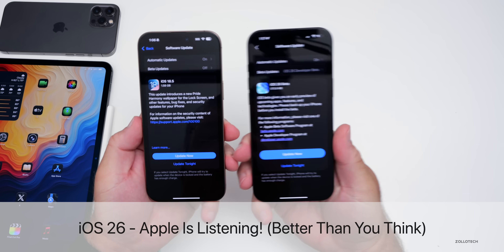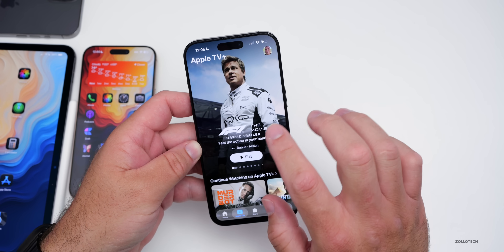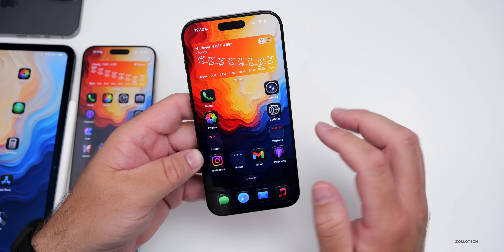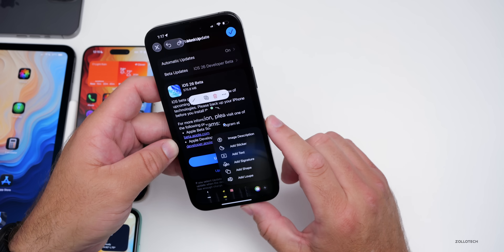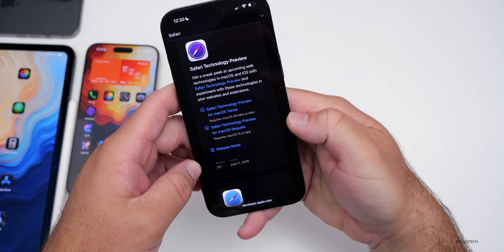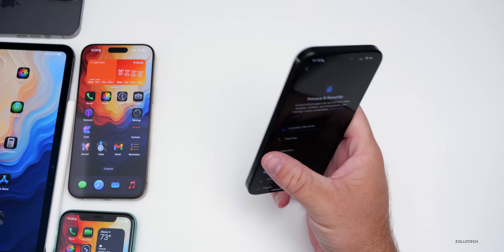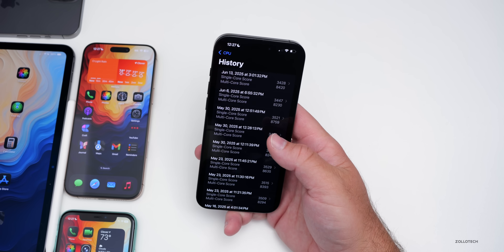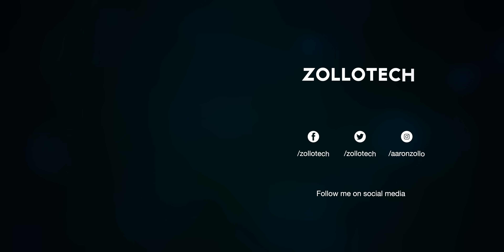iOS 26 Beta 1 - Apple Is Listening! - Features, Battery and Follow Up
iOS 26 - Apple Is Listening! - iOS 26 Beta 1 Released a few days ago and iOS 26 Beta 1 Re-Release came out a few days after. iOS 18.5 Released a month ago to the public. iOS 18.5 continues to have some big issues now with mail, lag, touchscreen and more now that it has been out for a bit and we could use iOS 18.5.1 to fix some of them. iOS 26 replaced iOS 19 Beta 1 this year. iOS 18.2 released to the public a few months ago with a huge update and many new features and fixes for iOS 18.1, but seems to had issues which iOS 18.3 seemed to fix most of. iOS 18.4 has many new features and changes. iOS 18.4.1 fixed CarPlay and iOS 18.5 is now the current public release with features and fixes many issues. iOS 26 has even more to talk about since the iOS 26 Beta 1 is Out What’s new video. iOS 26 an all new Liquid glass design. iOS 17.7.2 also released as an alternate to iOS 18.1.1 and iPadOS 17.7.6 is out. In this video I share new features, updates in iOS 18.5 and we go over battery life and bugs in iOS 18.5 using the M4 iPad Pro 13, iPhone 14 Pro Max, iPhone 15, iPhone 15 Pro Max, and iPhone 16 Pro Max.

This is also the Weekly iOS 18 Follow Up Review (A Week Later ) of iOS 26 and iOS 18 Release going over iOS 26, iOS 18, iOS 18.5 Battery life, Issues and bugs.  We also go over iOS 26 Developer Beta and iOS 18.5 Public Release along with Apple Intelligence and features that could come with iOS 18.6 and iOS 26 Beta 2.

iOS 18.5 Released To The Public on May 12, 2025

iOS 18.4.1 Released To The Public On April 18, 2025

iOS 18.4 Released To The Public On March 31, 2025

*Chapters*
00:00 - Everything New
00:44 - This iPhone is Now Vintage
01:11 - Flight Boarding Pass Update
01:55 - Liquid Glass Design Resources
02:29 - A Haptic Movie Trailer
03:03 - iOS 26 Install Caution
03:32 - How To Downgrade iOS 26 to iOS 18
03:53 - Make Sure To Do This
04:37 - The Siri Delay
05:11 - iOS 26 Beta 1 Re-Release
06:04 - New Features, Changes and Updates
07:45 - They Brought It Back
08:46 - Apple is Listening!
10:11 - New Releases
10:27 - iOS 18.5.1 Release
10:48 - iOS 18.6 Beta 1 Release
10:59 - iOS 26 Beta 2 Release
11:09 - iOS 26 Public Beta
11:20 - iOS 18.5 Experience
11:33 - iOS 26 Experience
11:45 - Bugs and Bug Fixes
12:03 - Banking Apps
12:29 - Heat and Thermals
13:35 - Performance
14:22 - Battery life and Battery Health
15:15 - Benchmarks
15:39 - Comments
17:32 - Should You Install iOS 26 Beta 1?
18:06 - Conclusion